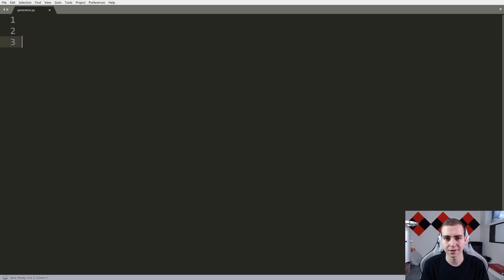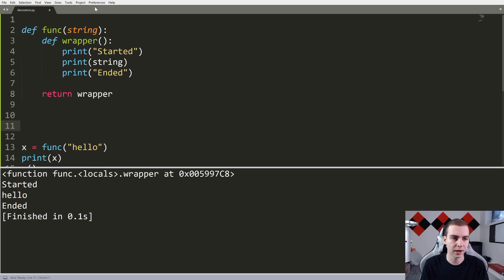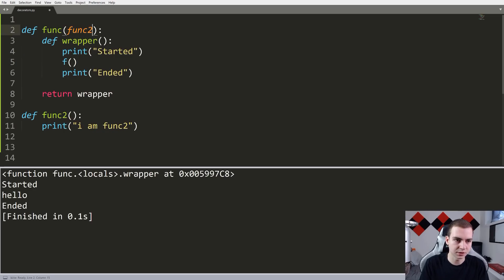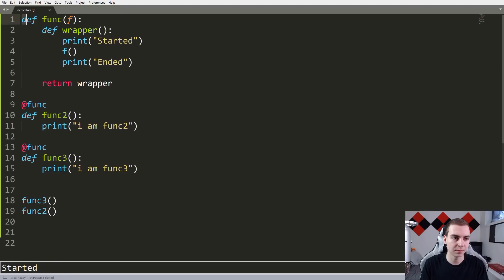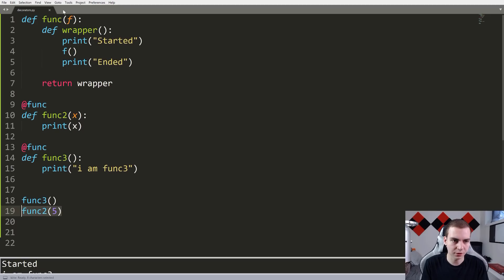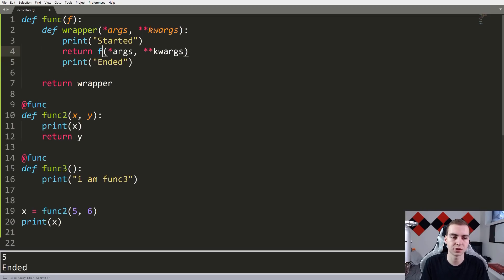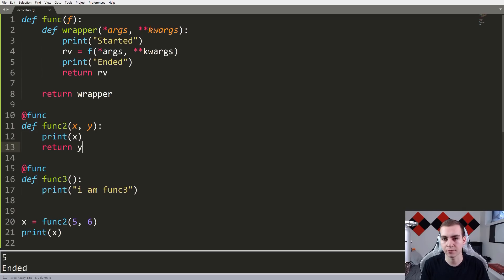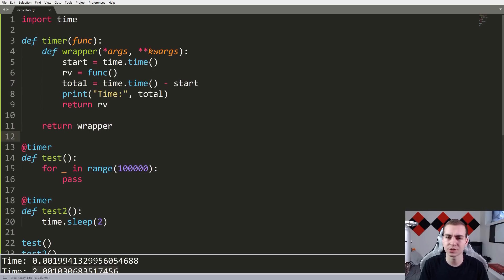Expert Python Tutorial #4 - Decorators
In this video I'll be discussing python decorators. Decorators are a way to modify the behavior of a function without changing any of it's code. Decorators have many different use cases but are typically used when minor changes need to be made to many different functions.

💻 Enroll in The Fundamentals of Programming w/ Python

⭐ Tags ⭐
- Tech With Tim
- Python Tutorials
- Decorators Python
- Python Decorators Tutorial
- Decorators Tutorial Python